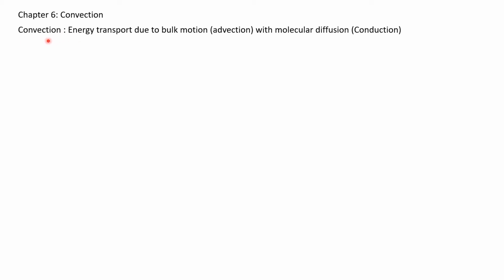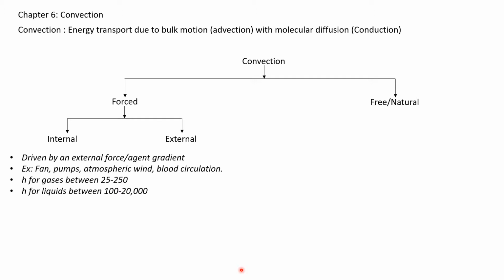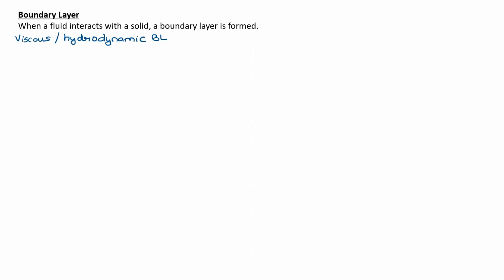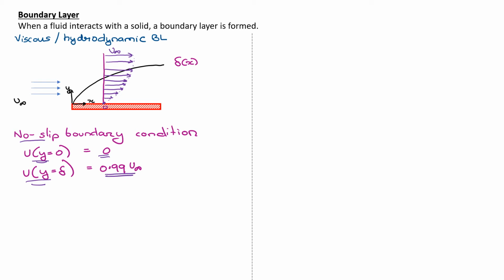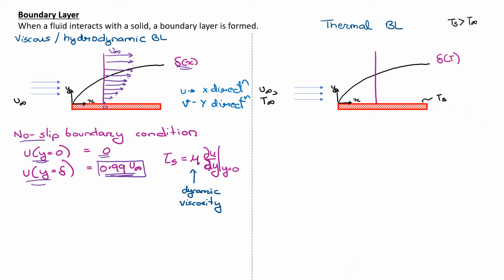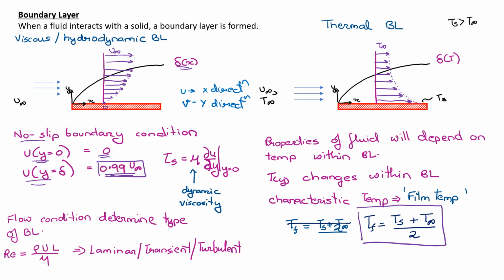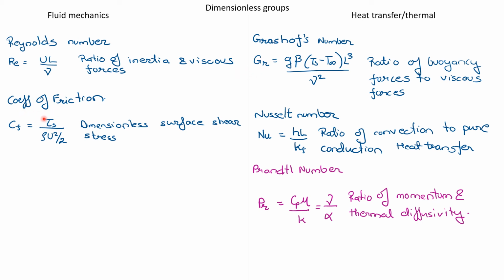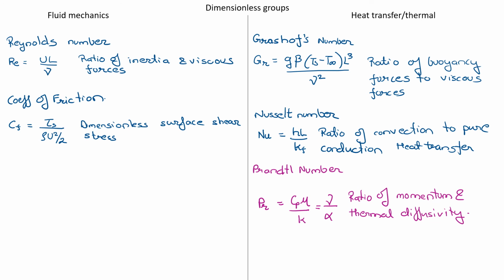Heat Transfer (20) | Chapter 06 | Introduction to Conduction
Topics covered:
1) Types of convection
2) Dimensionless numbers